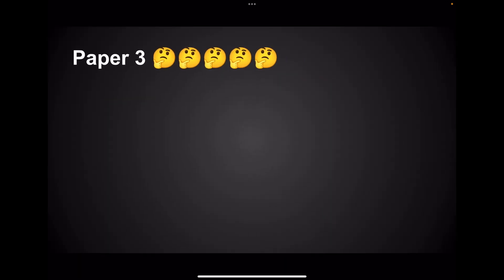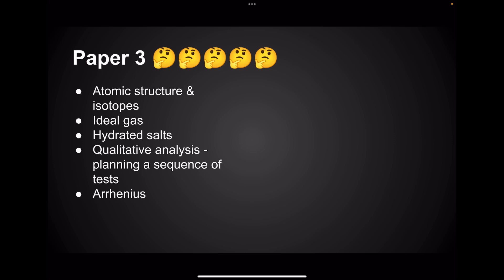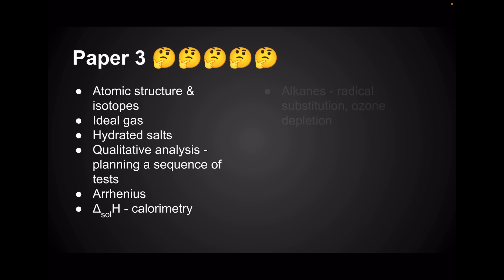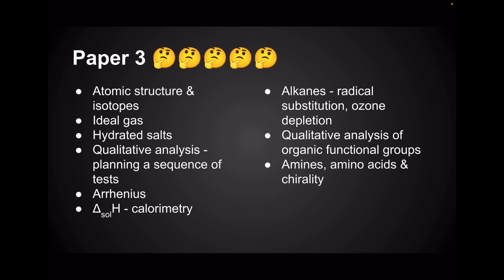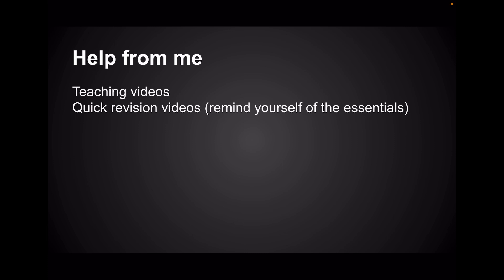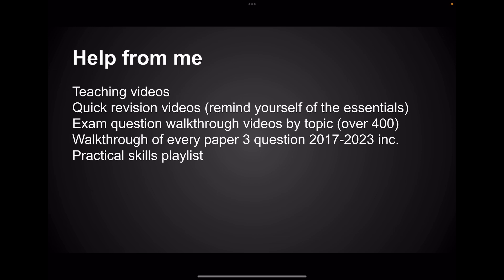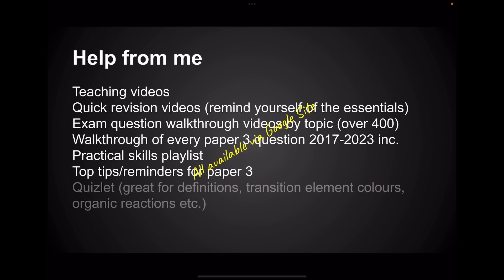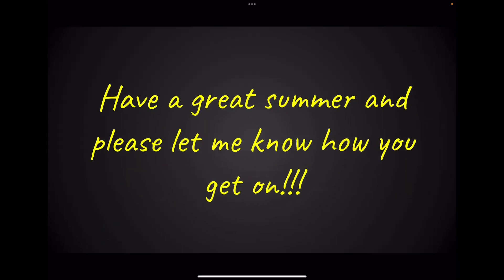A LEVEL CHEMISTRY 2024 PAPER 3 PREDICTIONS (OCR A)